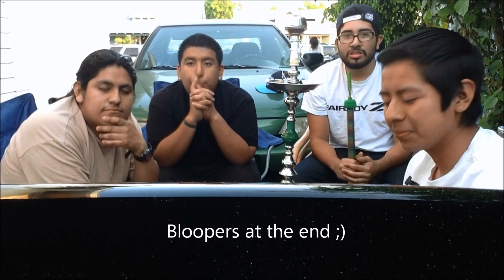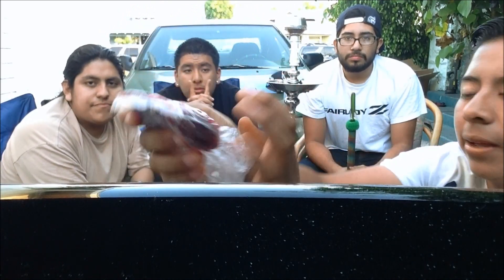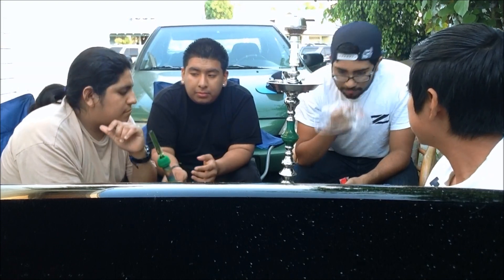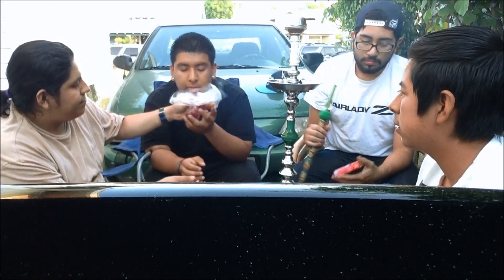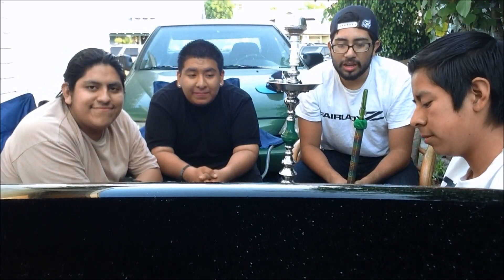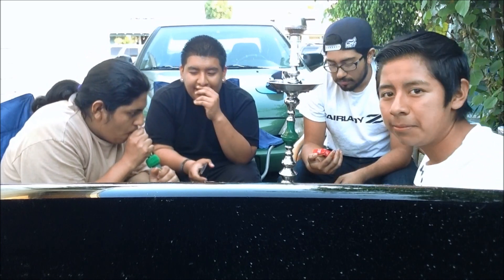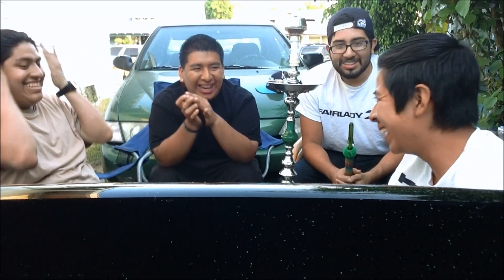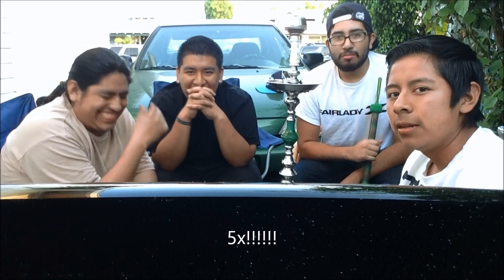Mazaya Heavenly Fruit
French tobacco. the same brand that makes coco mazayas makes this tobacco.